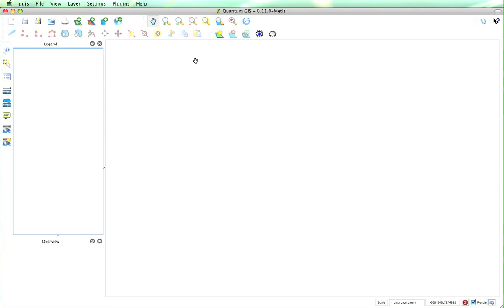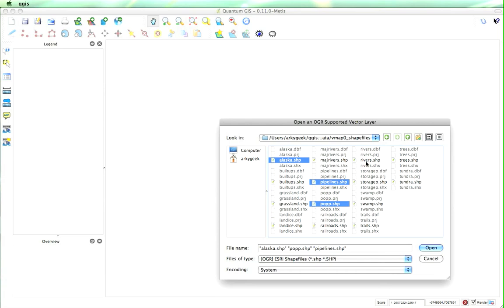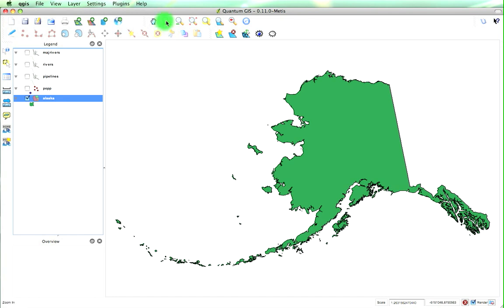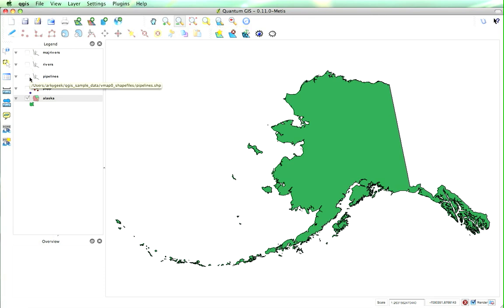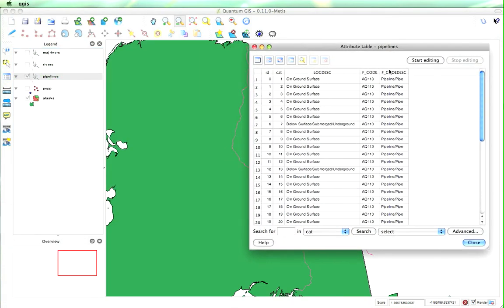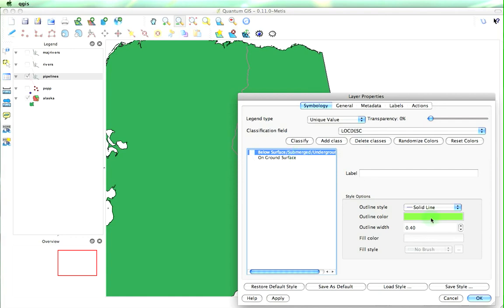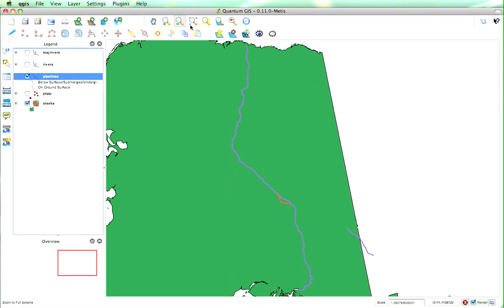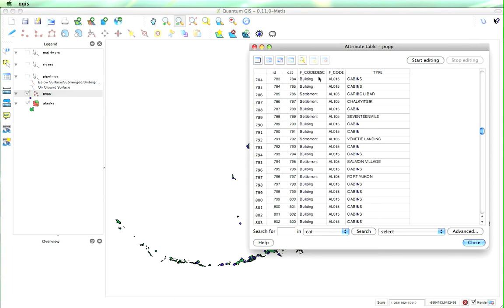QGIS: A general introduction using vector layers 1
A brief overview of QGIS with examples for basic vector layers